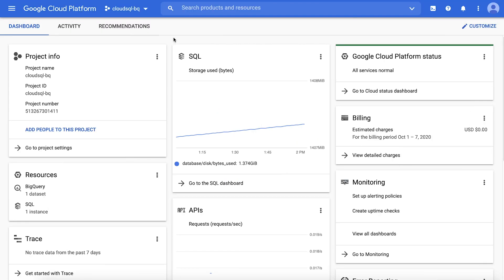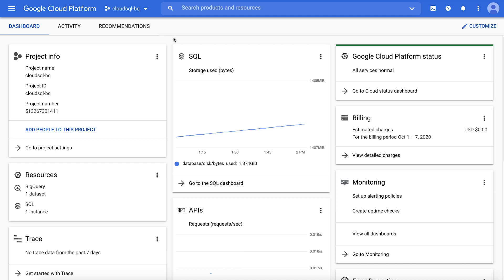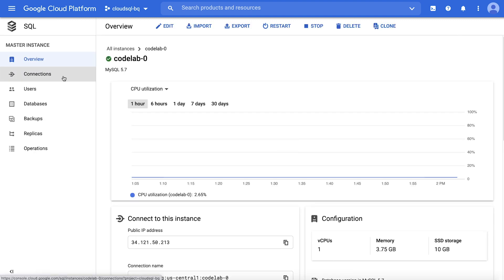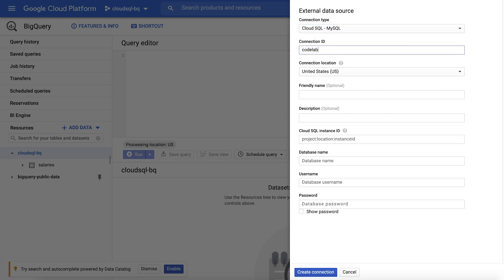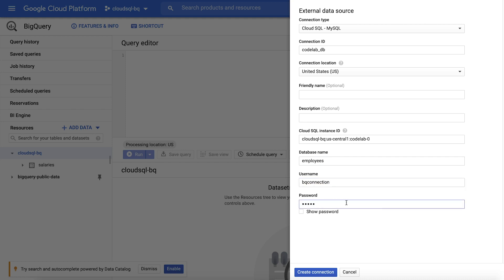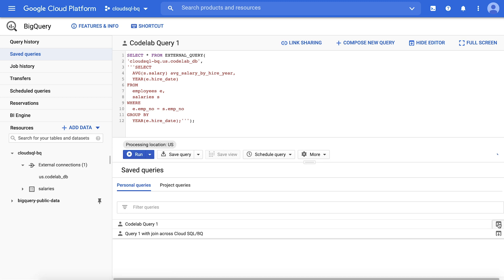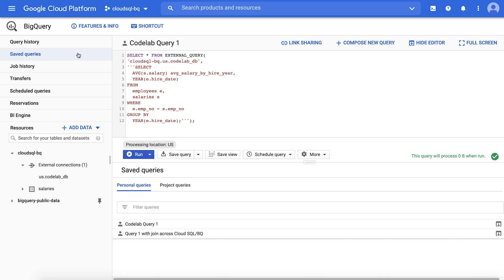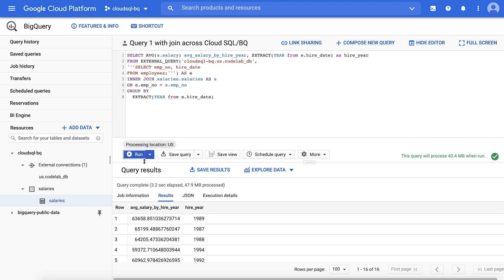Querying Cloud SQL from BigQuery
Want to analyze data residing in Cloud SQL from BigQuery, without copying or moving it? In this video, we not only show you how to set up a Cloud SQL connection resource in BigQuery, but we also show you how to query the connection using the EXTERNAL QUERY function. Watch to learn how you can utilize BigQuery’s federated queries with Cloud SQL!

Timestamps:

0:00 - Intro
0:45 - Enable the BigQuery connection service
1:21 - Configure the Cloud SQL instance
1:58 - Set up the connection resource in BigQuery
3:17 - Grant permission to connection users
3:41 - Example federated queries
5:00 - Next steps

Product: BigQuery, Cloud SQL; fullname: Alicia Williams;